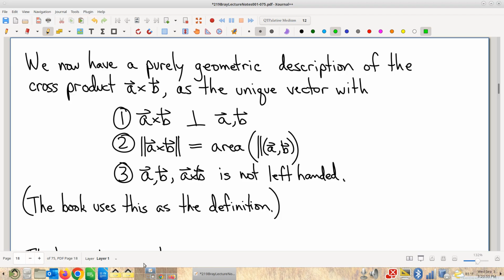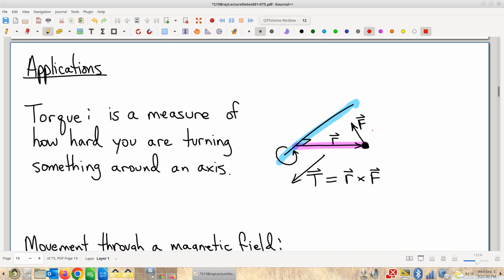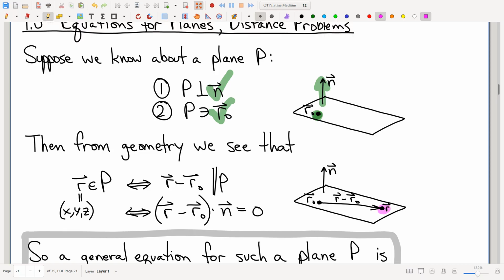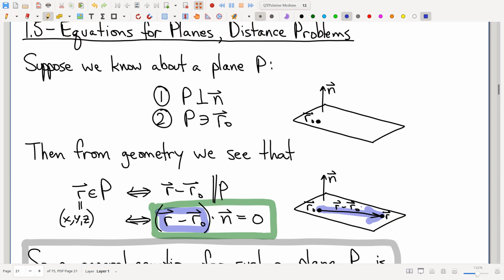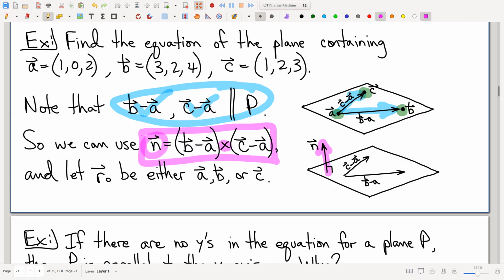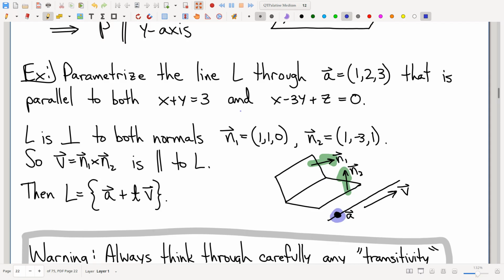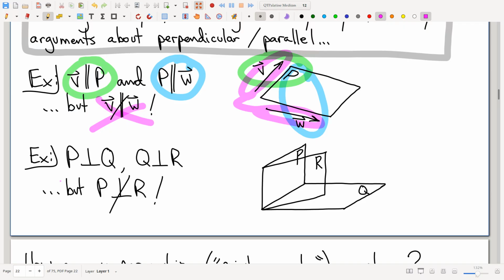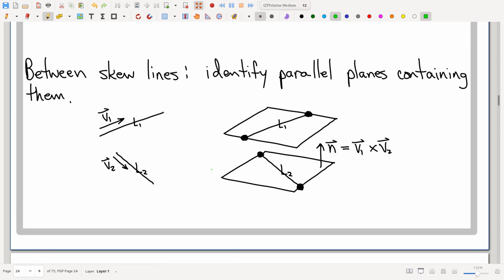2025 09 03 Math219 03